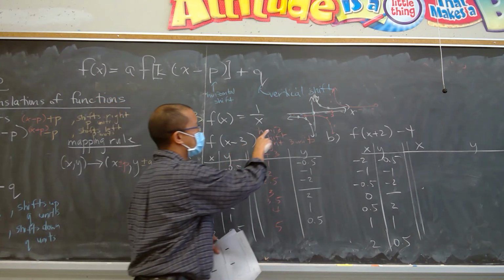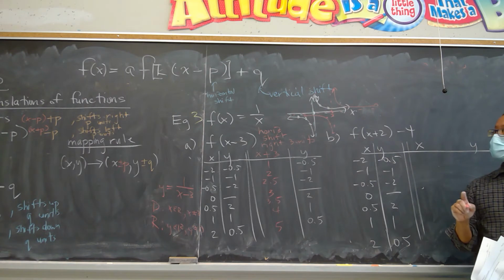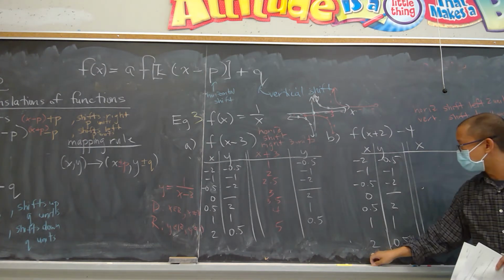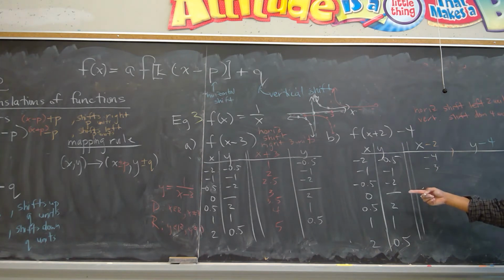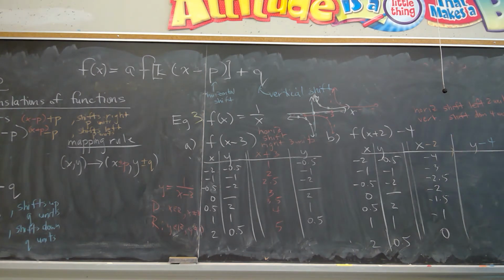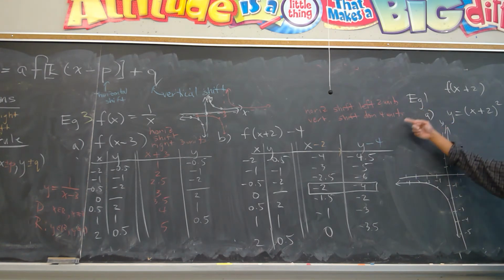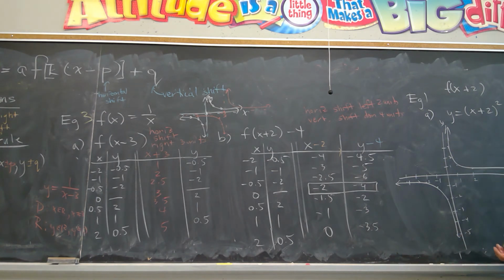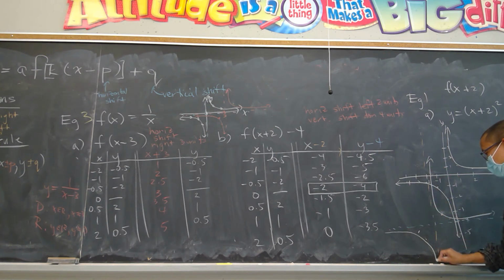Wed Oct 7 - MCR3U3 - translations of functions 3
Example 3; the reciprocal transformation - translations of functions 3